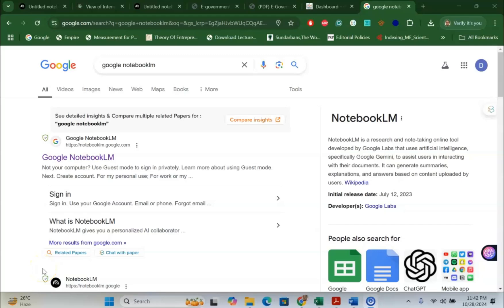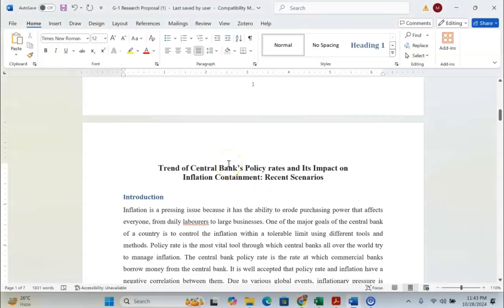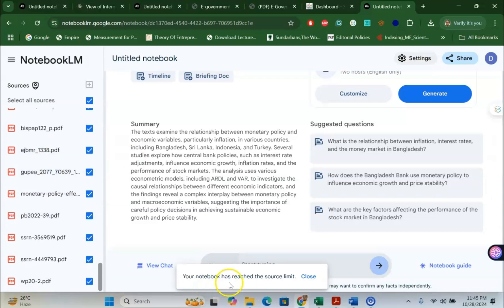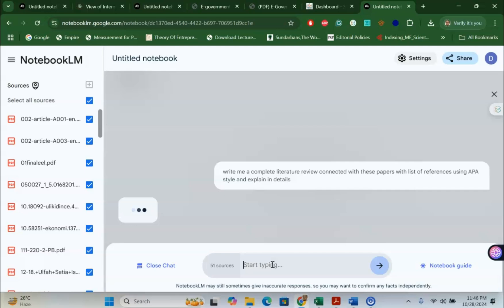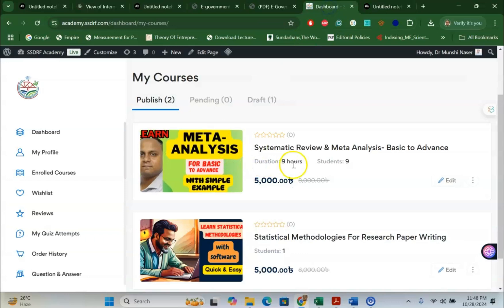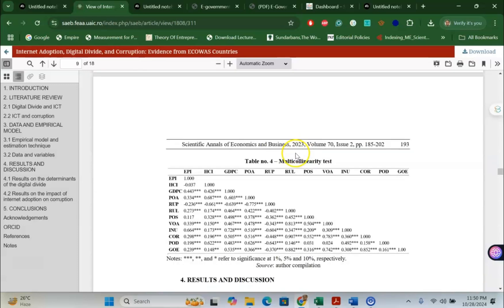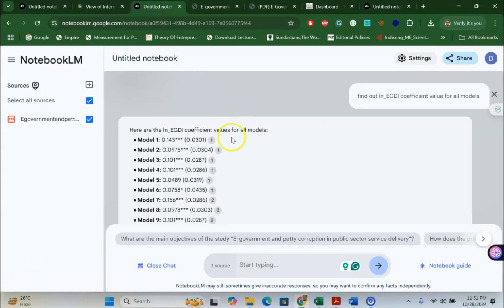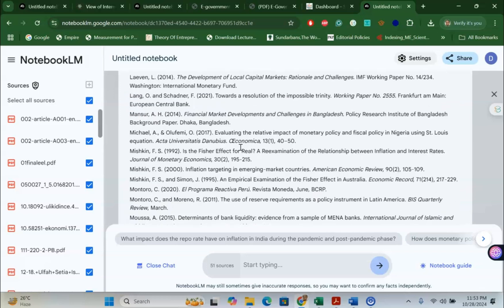Best Free AI for Systematic Review & Meta-Analysis Data Collection| NoteBookLM & Meta-Analysis Data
In this video, we’ll guide you through the essential steps of setting up and using Google Colab notebooks to streamline data collection for meta-analysis research. Meta-analysis often requires data from numerous studies, and organizing this efficiently is crucial. We'll cover key features like setting up your Colab environment, importing libraries, creating and organizing datasets, cleaning and standardizing data, and using basic statistical techniques to prepare your dataset for comprehensive analysis. Perfect for beginners, this tutorial provides a hands-on approach to harnessing Google Colab for productive and structured meta-analysis data management.

You can join my course
!!About My Course!!

This comprehensive course on Systematic Review & Meta-Analysis is designed to guide researchers, students, and professionals through the entire process of conducting a systematic review and meta-analysis, from basic concepts to advanced techniques. Whether you are a beginner or an experienced researcher, this course will provide you with the skills needed to synthesize research evidence in a robust, transparent, and scientifically rigorous manner.

You will start with the foundations of systematic reviews, learning how to formulate research questions, define inclusion/exclusion criteria, and conduct literature searches. As you progress, the course will cover how to critically assess and extract data from studies, followed by meta-analytical techniques to combine data for quantitative synthesis.

The advanced section of the course will dive deeper into heterogeneity, subgroup analysis, meta-regression, and publication bias, equipping you with the knowledge to address complex research questions. Practical demonstrations using widely-used software tools for systematic reviews and meta-analyses will enhance your hands-on learning experience.

By the end of this course, you will be able to:
– Design and execute systematic reviews according to established guidelines (e.g., PRISMA).
– Perform meta-analysis using standard statistical techniques.
– Understand and manage heterogeneity and bias.
– Interpret results and generate insightful conclusions for academic publication.

Key Highlights:
– Suitable for beginners and those seeking advanced knowledge.
– Step-by-step guidance on conducting systematic reviews.
– Practical training on meta-analysis with real-world examples.
– Software demonstrations (e.g., Jamovi, JASP, Win3, CMA etc.).
– Learn best practices in research reporting and data synthesis.

– Researchers and academics in any field.
– Healthcare professionals involved in evidence-based practice.
– Postgraduate and PhD students.
– Anyone interested in learning systematic research methods.

Start your journey to mastering systematic reviews and meta-analysis today, and bring your research skills to the next level!